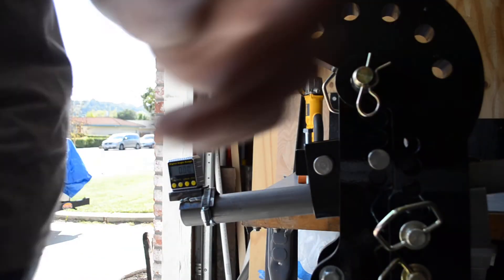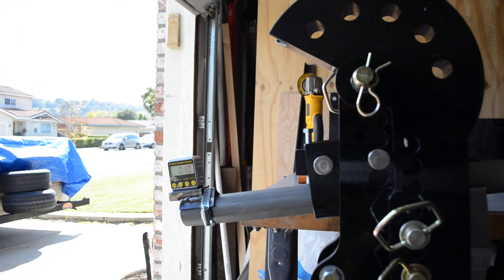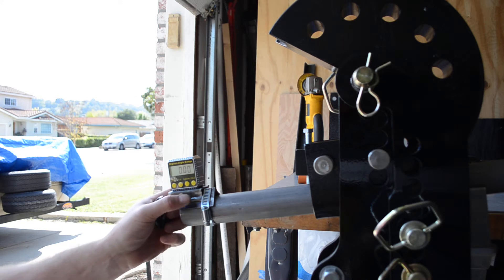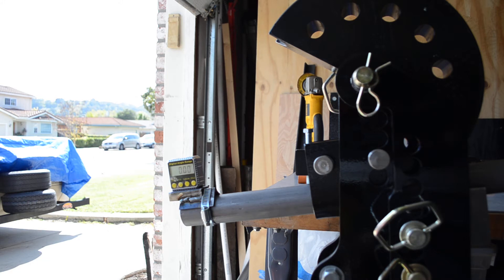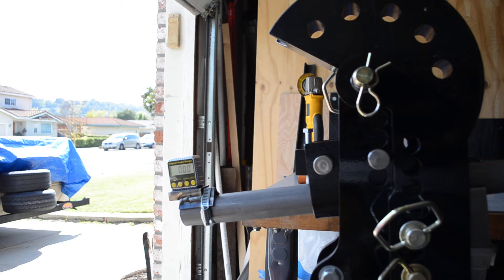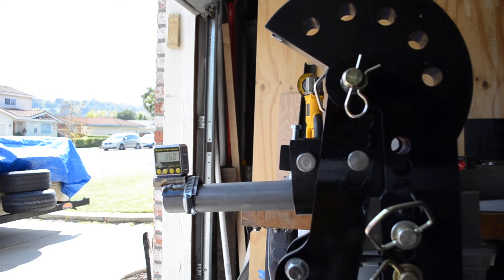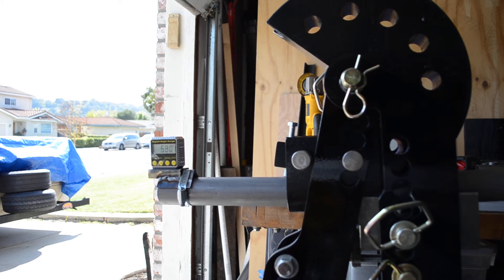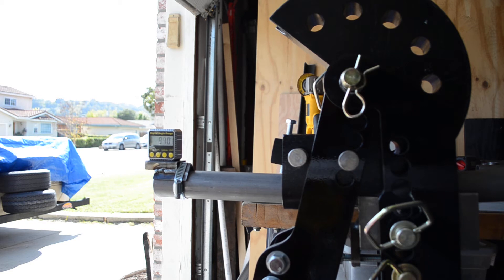cage repair 005